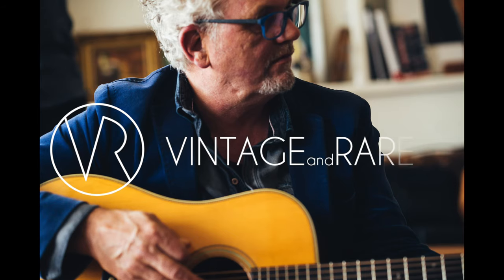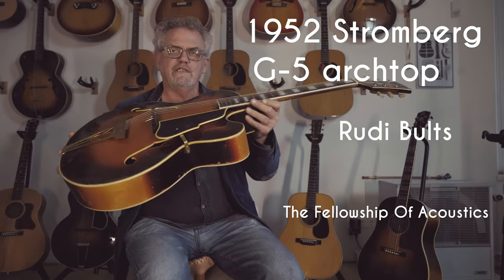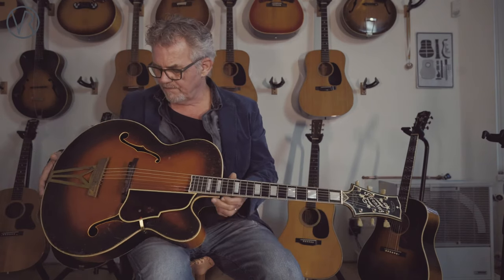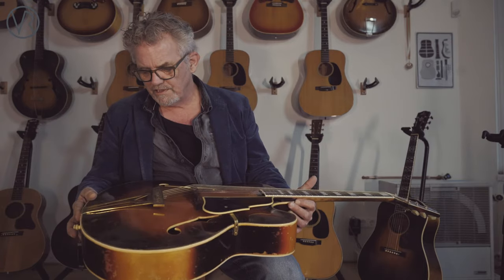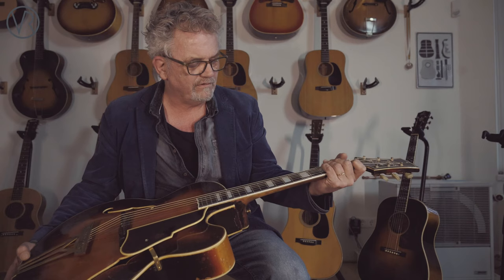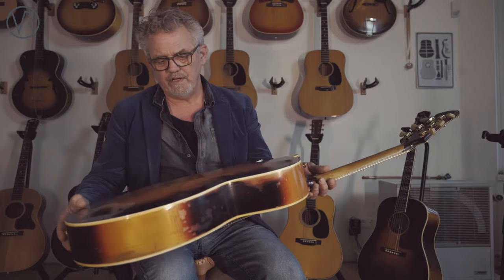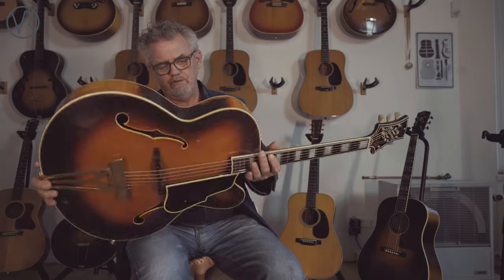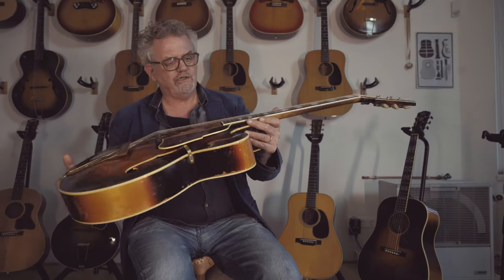1952 Stromberg G-5 Archtop / Demo / The Fellowship Of Acoustics / VintageandRare.com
Owner of The Fellowship Of Acoustics, Mr. Rudi Bults, presenting an original 1952 Stromberg G-5 Sunburst archtop guitar for VintageandRare.com - "Legendary Vintage Guitars Series"

Elmer Stromberg of Boston rivaled his New York colleague D’Angelico as maker of the finest archtops guitar of this time – and arguably all times. Stromberg archtops are much rarer - D’Angelico produced over 1000 instruments, Stromberg only between 300 and 400 in this lifetime -, and less consistent in quality. While Stromberg guitars of the 1930 are excellent instruments in their own right, it was only when, in the mid 1940s Elmer invented a revolutionary system of bracing the top with only one diagonal bar that his guitars became „the thing“ amongst the world’s best players such as Freddie Green (Duke Ellington), Irving Ashby (King Cole Trio), Barry Galbraith, Hank Garland and many others. These late Strombergs – few as they are, due to Elmer’s early death in 1955) are considered the very best in the archtop world: incredibly powerful with enormous attack. This particular Stromberg, a G-5 is unique among archtops of the jazz area as they feature a really short scale, which alongside the cutaway makes them ideally suited for soloing, and not just rhythm playing. Due to it's late conception (in 1952) there are only two handful of this model in existence, but they were highly sought after from the beginning. The most famous player was Hank Garland, who took the short scale principle he admired on his Stromberg G-5 to Gibsons, when they offered to produce a guitar that would bear his name, which resulted in the „Byrdland“. This particular guitar here has sensational power, attack and the short scale makes for a fantastic guitar to solo on. It came to Europe through Georg Gruhn’s shop in Nashville, and he reported that a certain Brian Setzer, when visiting the shop, played this guitar non-stop for 4 hours and just could not bring himself to put it down. Anyone who played it since (including „Ranger Doug Green“ who owned the largest collection of Strombergs in the world) immediately understood why. It is simply a sensational instrument in every way: looks, feel, playability and sound.